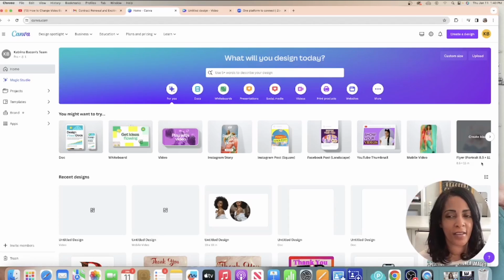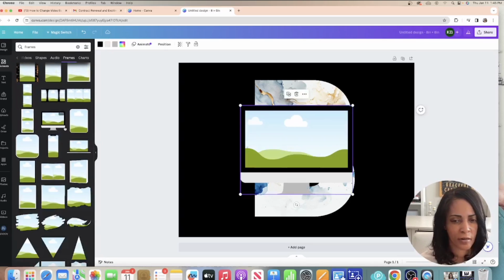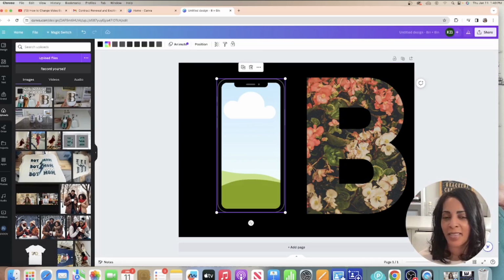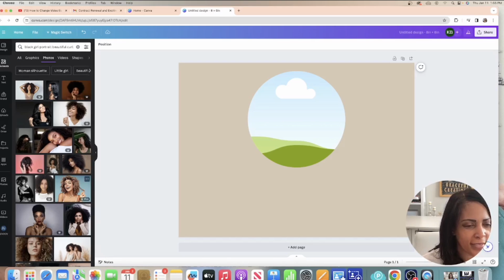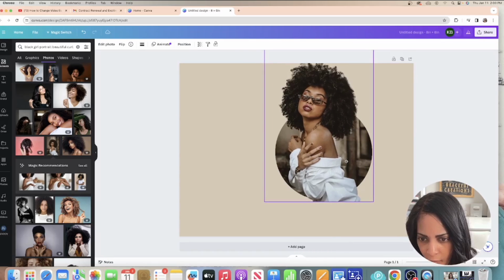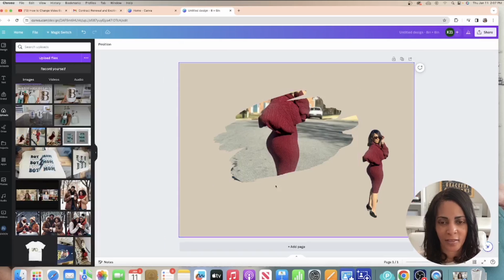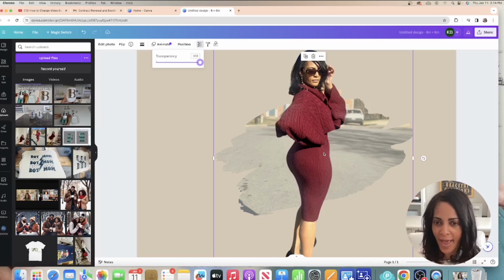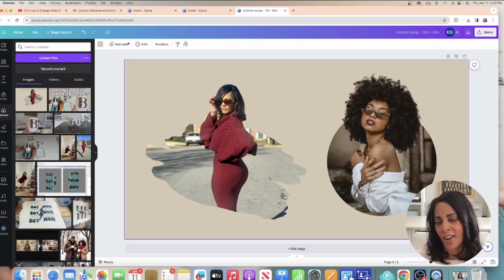How To Use Trendy Canva Photo Frames | Photo Pop Out Hack and Change Backgrounds Full Tutorial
Canva has a lot of cool features.  In today's video I will show you How To Use Trendy Canva Photo Frames to import your own images or backgrounds as well as how to do the trendy pop out photo hack for amazing graphics.

To Hoover over image on a PC use Control Key on a Mac use the Command Key (in the video I was holding down the control.

Equipment:
Sony Mirrorless Camera
Godox V1=S Flash for Sony
Savage Paper Backdrops: (many sizes and colors to choose from)

Siser Juliet, Heat Presses, sublimation Ovens, Blanks, HTV and More!!! https

HPN Signature series 16x20 Heat Press, Tee Square It Ruler and Logo Pocket GRID and more! (Look Under Heating Supplies to find  it!  It comes up!

Follow too Hype @toohype_apparel